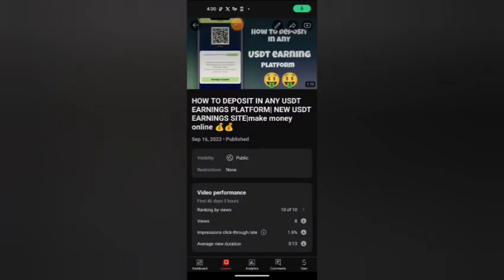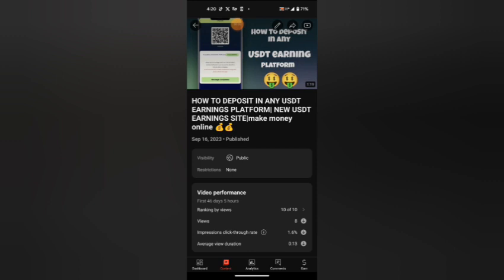HOW TO DEPOSIT USDT TO ANY USDT EARNINGS SITE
free ust mining site sinhala
usdt order grabbing
free trx earning app tamil
online earning app
usdt investment plan,
usdt investment site sinhala,
usdt investment platform 2023,
Free USDT Earning Website 2023
kok oil usdt earning
trx investment site new
trx investment platform 2022
trx investment bot
trx investment 2023
trx investment site today
best trx investment platform
best trx investment site
earn trx without investment
usdt
usdt wallet
usdt mining
usdt depeg
usdt mining site
usdt cryptocurrency
usdt trc20 trust wallet
usdt investment site
usdt sell binance
usdt trc20
usdt mining site today
usdt arbitrage
usdt airdrop
online earning
online earning in pakistan
online earning for students
online earning game
online earning website
online earning 2023
best earning
cloud mining
emoney site
e money site Sri Lanka
e money site sinhala
e money sites sinhala 2023
tronlink pro usdt mining
free usdt trust wallet
free usdt airdrop
free usdt airdrop bot
free usdt airdrop telegram
binance usdt
binance usdt buy
binance usdt sell
binance usdt withdrawal
binance usdt transfer
binance usdt trc20 address
binance usdt to bnb convert
binance usdt address copy
cloud mining sites
free usdt
free usdt binance
free usdt airdrop
usdt mining
tron mining
binance free usdt,
binance free usdt sinhala,
binance free usdt toda
binance free usdt 2023
binance free usdt code
usd earning app
usd earning site
usd earning
usd earning site today
usdt earning site 2023
usd earning app without investment
usd earning best site 2023
usdt earning platform
usd earning site 2023
usd earning website
usd earning app 2023
usd earning app today
usd earning app hindi
usd earning app free
usd earning app tamil
usd earning app without investment tamil
usd earning app in nepal
usd earning app sinhala
best cloud mining sites 2023
cloud mining
cloud mining sites
cloud mining free
cloud mining platform